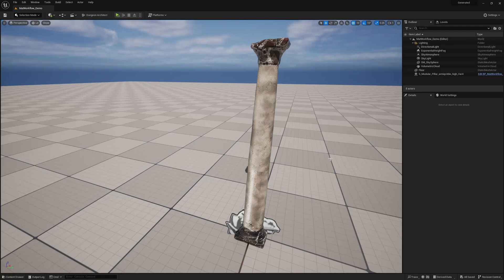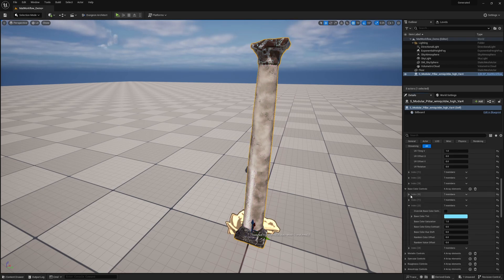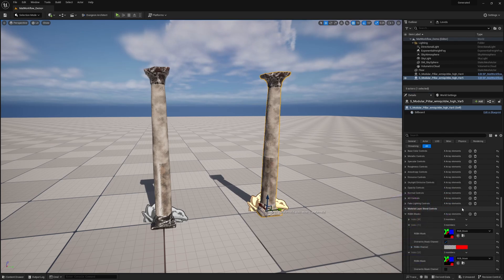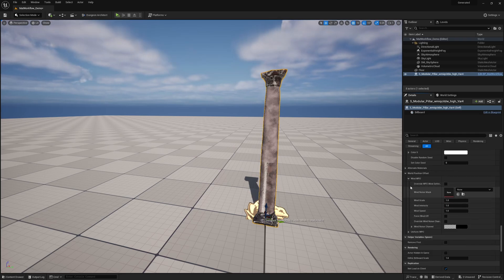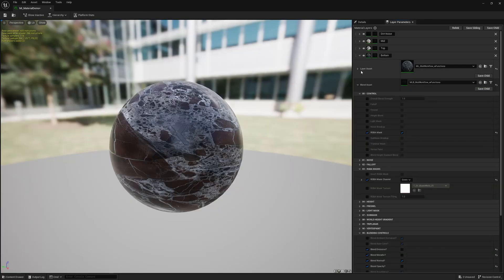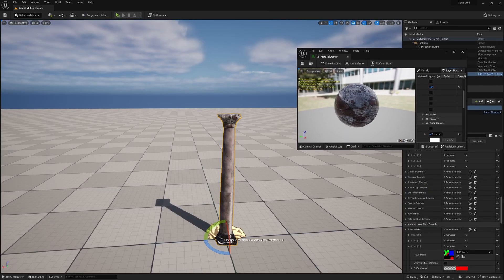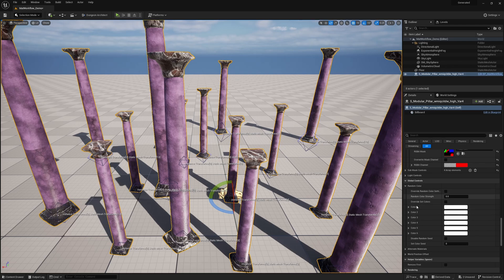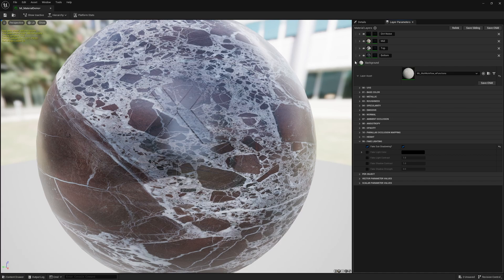My Blueprint Layered Material System Mini Demo | Unreal Engine 5.2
This is a super short demo showing off just the very base features of my layered material system that I have been developing in Unreal Engine 5 using blueprints to have more dynamic control and remove the need for each object to have a new material instance. This system is designed for tiling textures to be reused with RGBA masks, as well as other procedural masks.